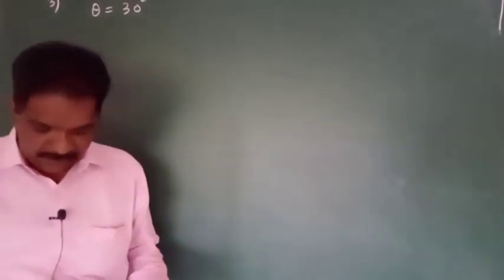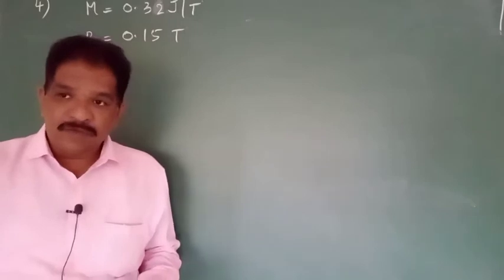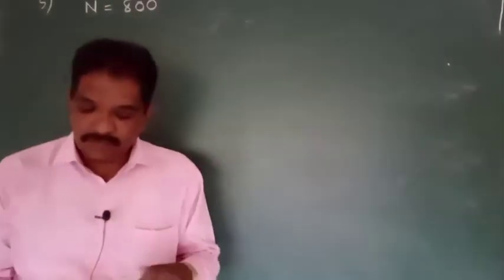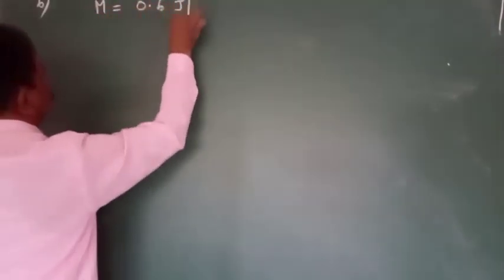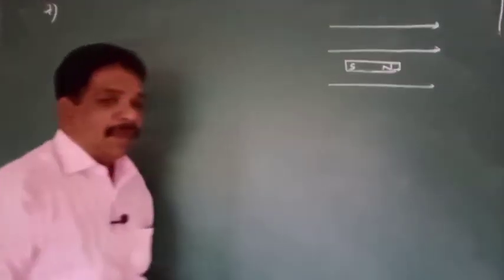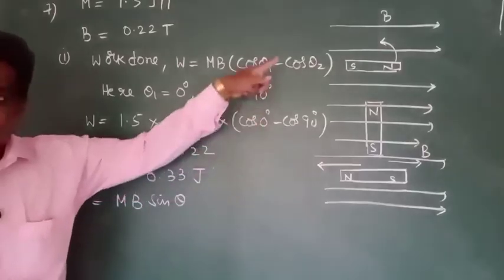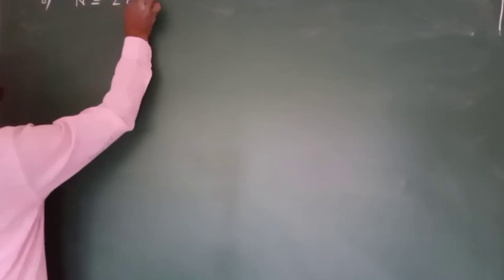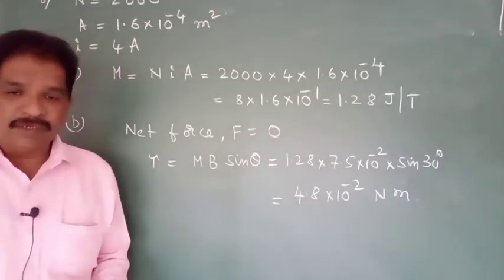Magnetism and Matter --Part 6